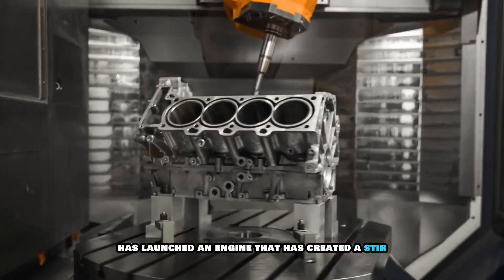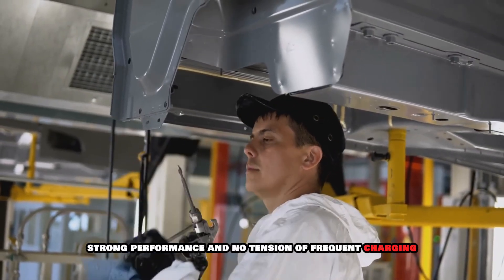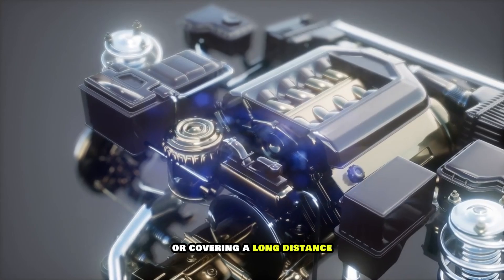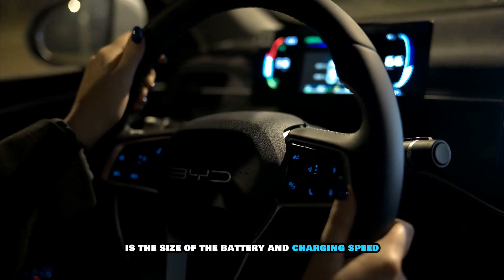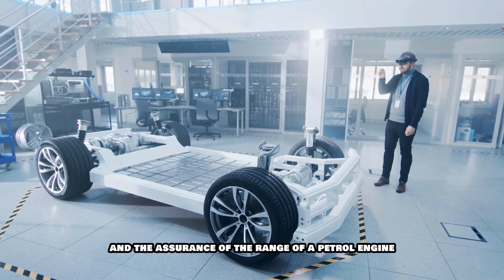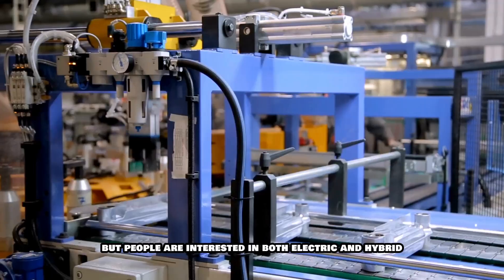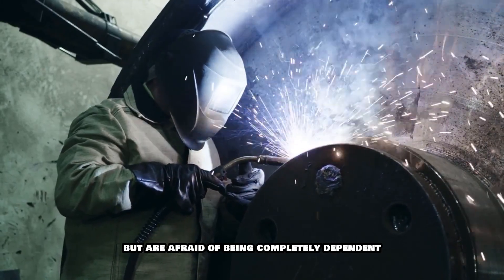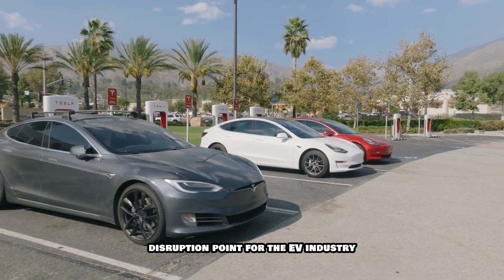BYD CEO Just Revealed a NEW Engine — And It Could Shakes the EV Industry!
The automotive world is shaken! BYD has just unveiled its 5th generation DM-i hybrid system, a game-changing technology that could challenge Tesla and the entire EV industry. With this innovation, BYD promises an unbelievable 2,100 km range on a single charge and full tank.

This isn’t just an upgrade — it’s a revolution. Imagine a car that combines the best of electric power and petrol efficiency, giving you longer range, better performance, and less charging anxiety. Could this mean the comeback of hybrids and a slowdown for pure EV adoption?

In this video, we break down:
What makes BYD’s 5th Gen DM-i engine revolutionary
How it compares to Tesla and other EV giants
Why this could change the future of the auto industry
Whether people will shift back to hybrids

The battle for the future of mobility has just begun. Don’t miss out!